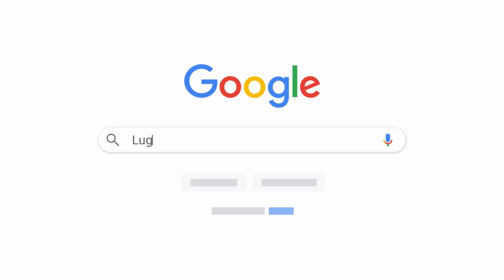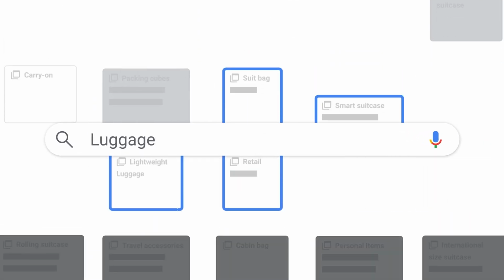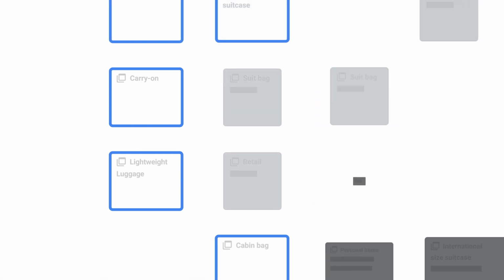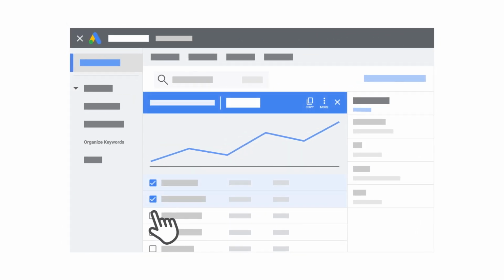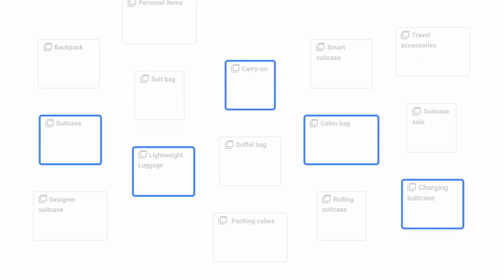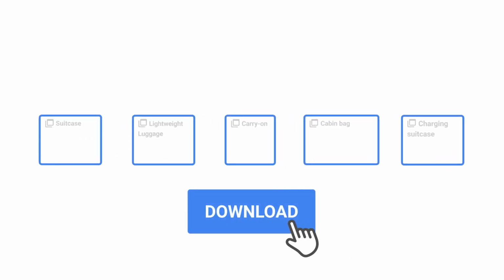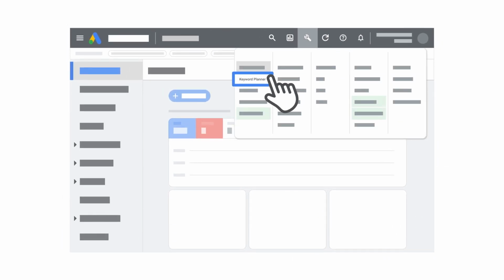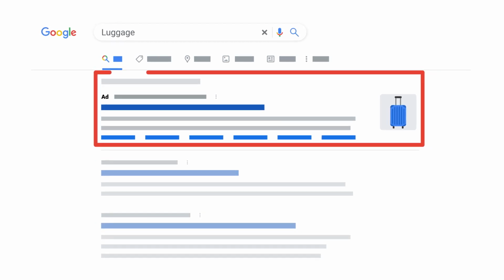Organize Keywords in Keyword Planner | Google Ads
Keyword Planner helps you research keywords for your Search campaigns.
You can use this tool to discover new keywords related to your business and see estimates of the searches they receive and the cost to target them.